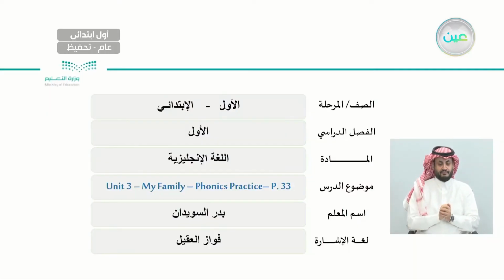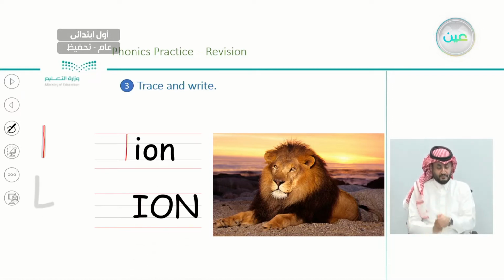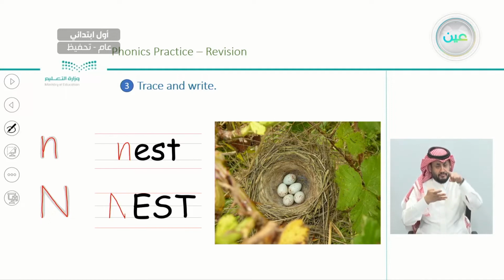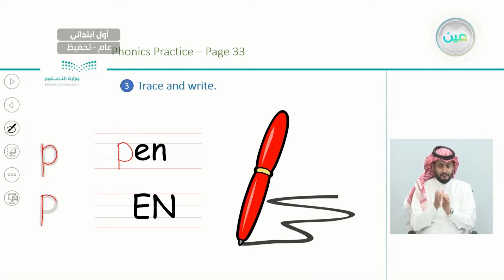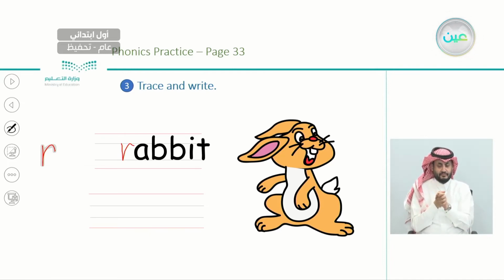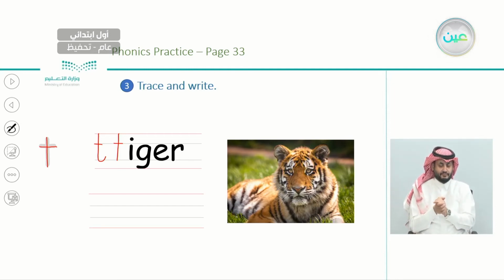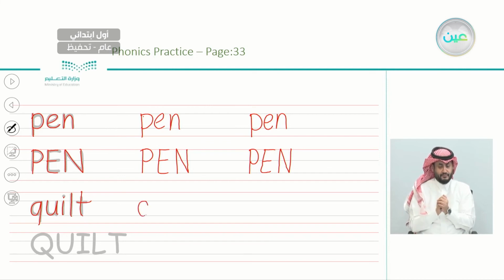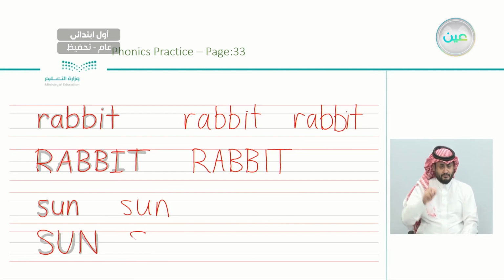"Unit 3 - My Family - Phonics Practice (P. 33) - اللغة الإنجليزية - أول ابتدائي"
الحصة الخامسة - الخميس - الأسبوع العاشر - أول ابتدائي01" - الفصل الدراسي الأول